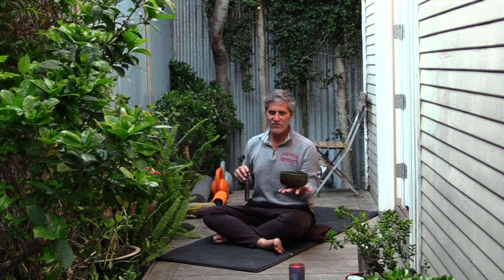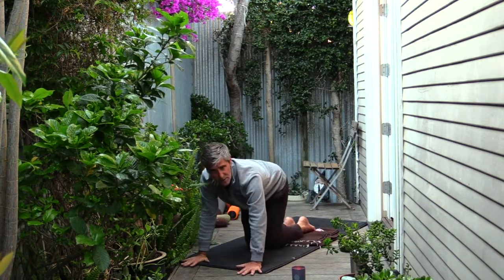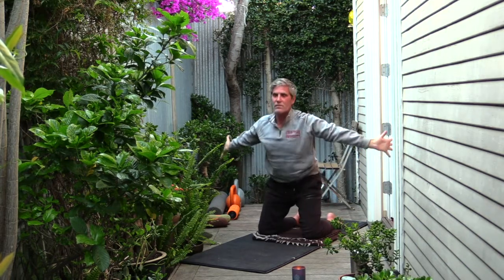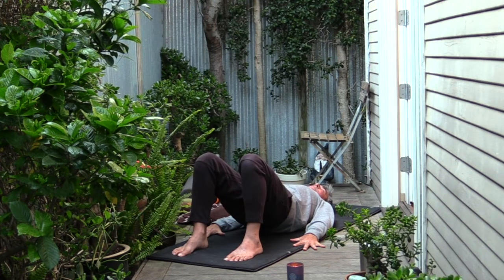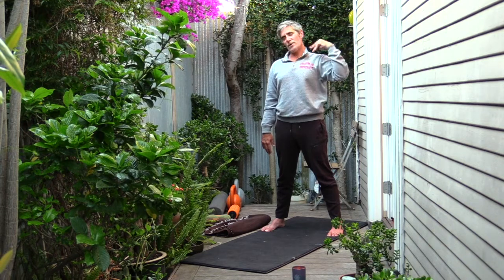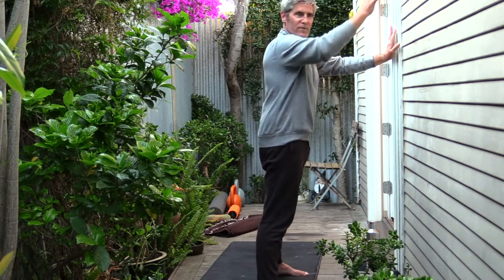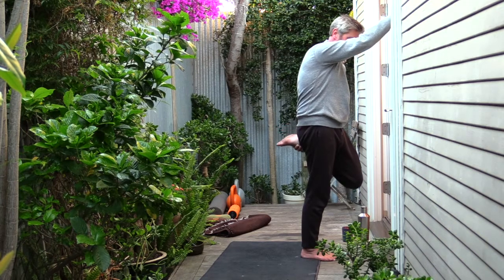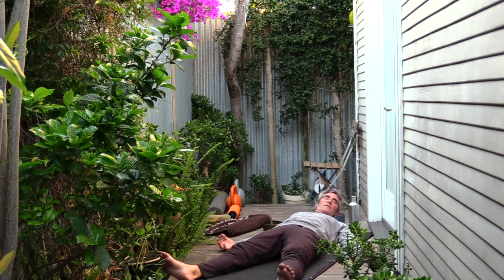Yoga with Gabriel: 60 Minute Total Body Wellness with Wall Work, Butt Toning and Pranayama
Total Body Workout Enjoy an hour long session that explores a variety of yoga postures and bodyweight exercises. Explore exercises that use a wall for support. Tone and strengthen major muscle groups including  the glutes. The Practice also includes a guided pranayama practice.  Gabriel has studied under many of the most accomplished yogis of the new millennium, including Aadil Pakliavia, Gary Kraftsow and Maty Ezraty. He is rooted in the Krishnamarcharia lineage with equal part Iyengar, Viniyoga and Ashtanga. Gabriel has also studied yoga  extensively with Saul David Raye and Erich Schiffmann and has gained tutelage in mindfulness meditation directly from Jack Kornfield. In addition to founding the first ever  yoga studio in Long Beach, California, Gabriel holds a bachelors degree in philosophy and additionally  studied philosophy of mind while pursuing a masters degree in philosophy. Gabriel approaches yoga as a holistic pursuit which include ethical principles and pychological insights as well as a developed movement and breath and meditation practice. Gabriel's practice is also informed by insights from Qigong and from more modern movement modalities such as physical therapy and Feldenkrais.